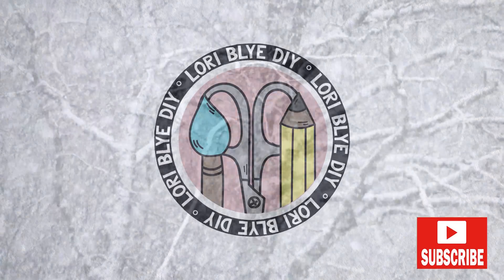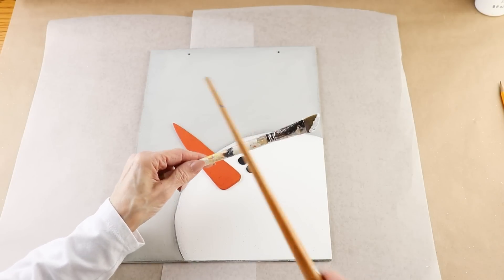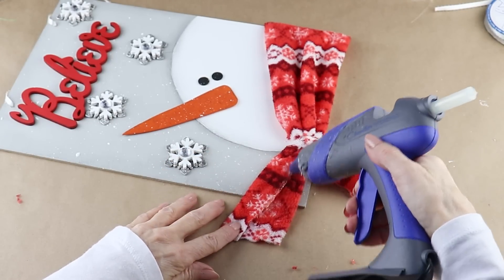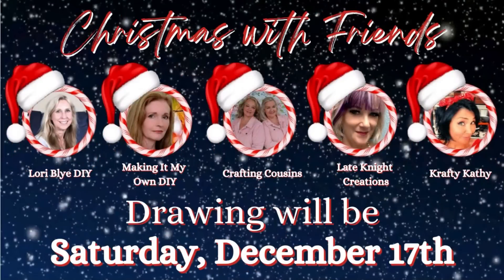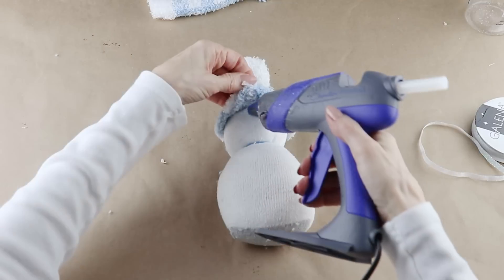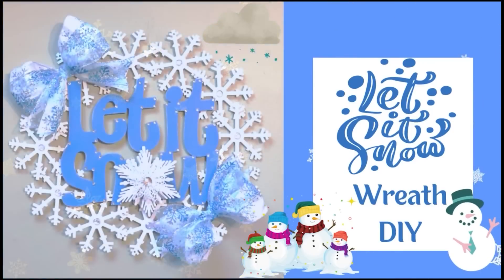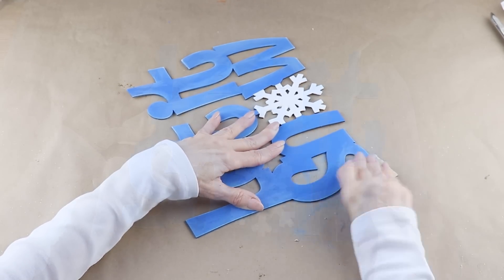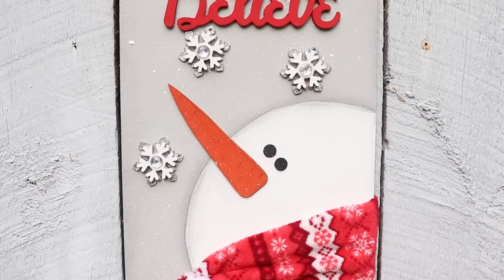Dollar Tree WINTER SOCK SNOWMAN ~ SNOWFLAKE WREATH DIYS | HOME DECOR DIY IDEAS FOR CHRISTMAS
Today I'm sharing some of my favorite high end and easy to make Dollar Tree Winter and Christmas holiday DIY ideas. I chose the theme song 'Let it Snow' as my inspiration and made a Sock Snowman, a Let it Snow Snowflake Wreath and a Snowman Believe Sign complete with a scarf.  I'm using mostly Dollar Tree supplies and each one of these home decor pieces will make and wonderful gift or accent to your holiday home.
My favorite go to wood glue ~ Click the link for the site.